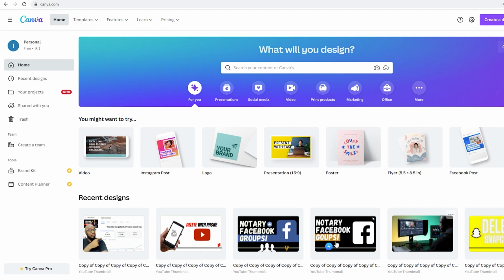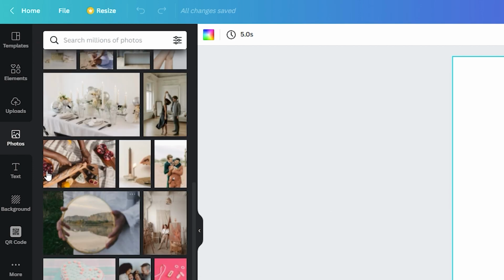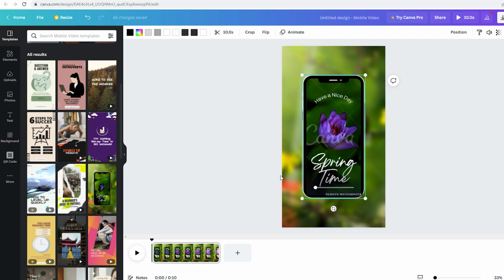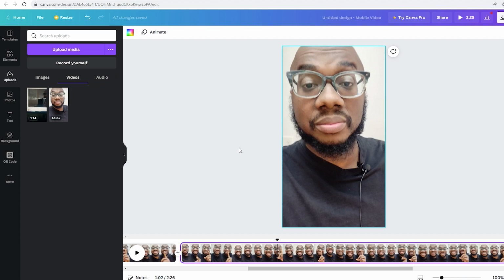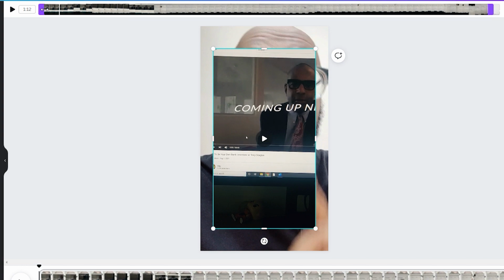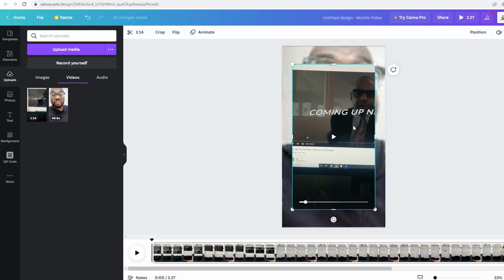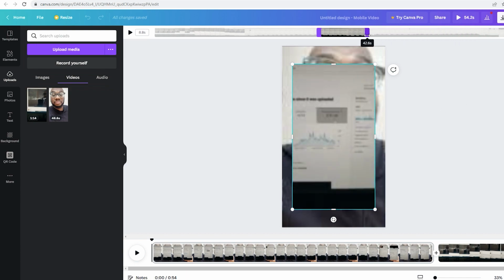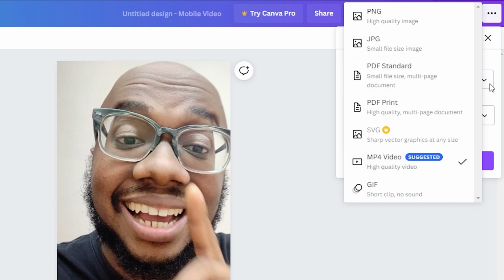How to create YouTube shorts on Canva | Full Video Editing Process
In today's video I will be explaining  how to create YouTube shorts on Canva  . I will be showing the Full editing process from beginning to end. IF your planning on uploading a YouTube short this video will help you greatly. No other editing software needed. You just need internet access.